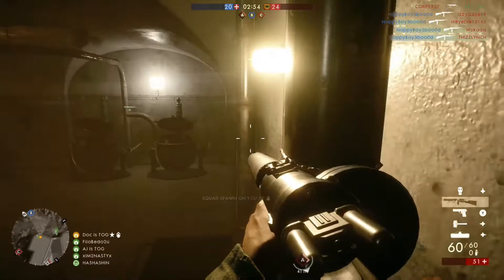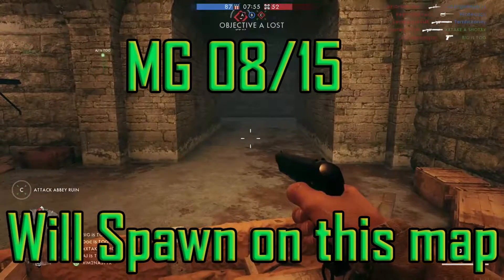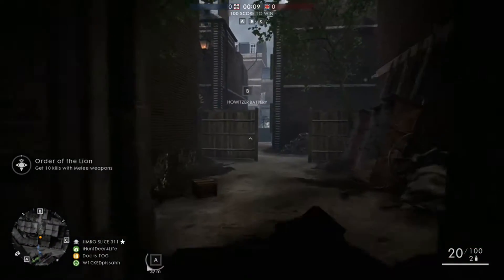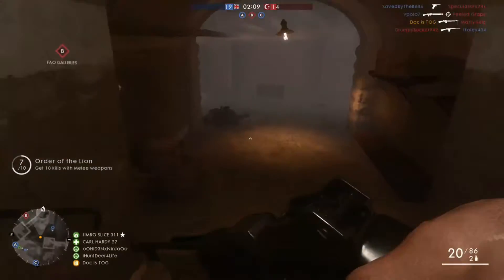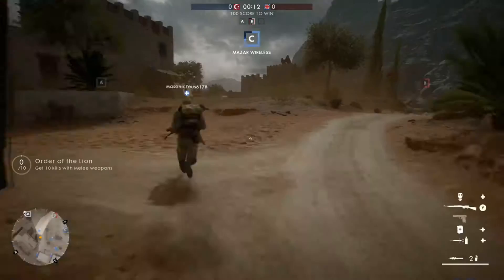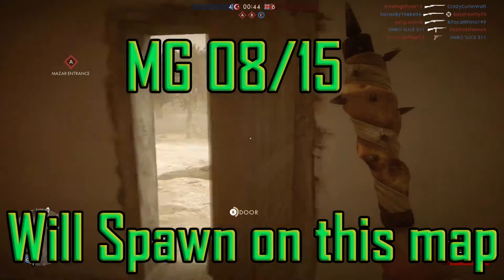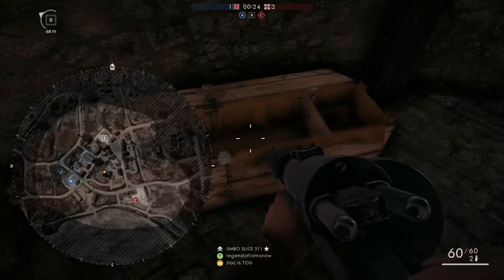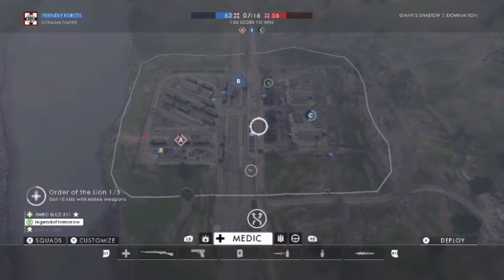Sentry Kit Locations Domination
where do they spawn on each map and what kind on each map.